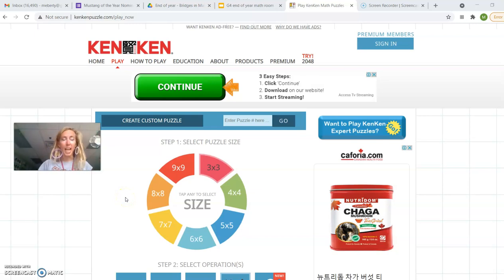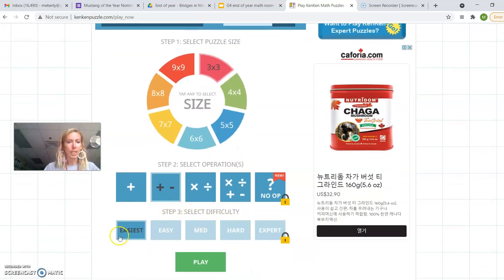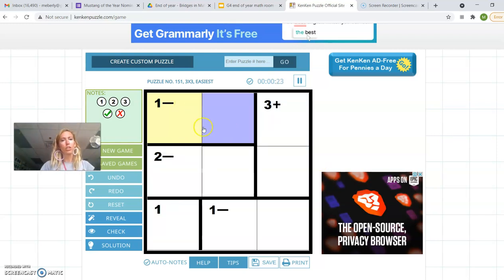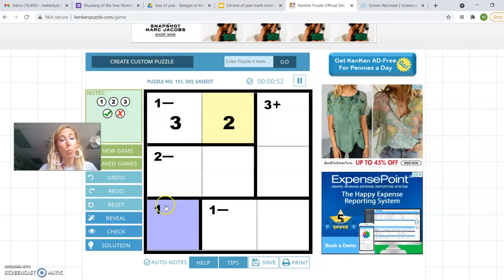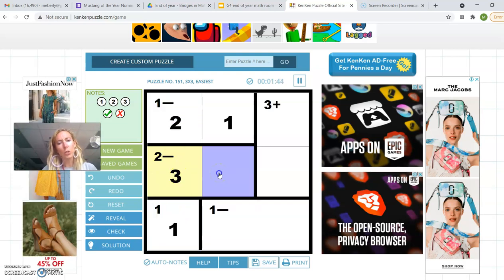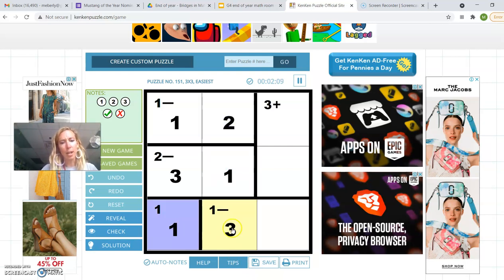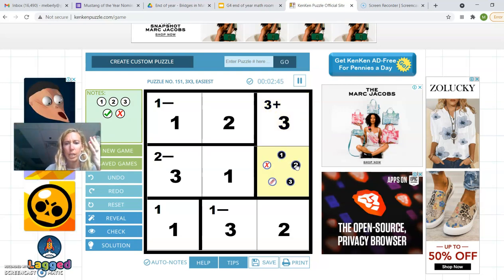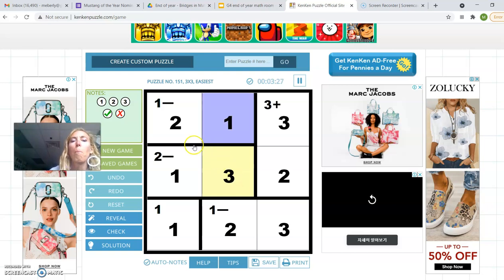Ken Ken with Math Fairy